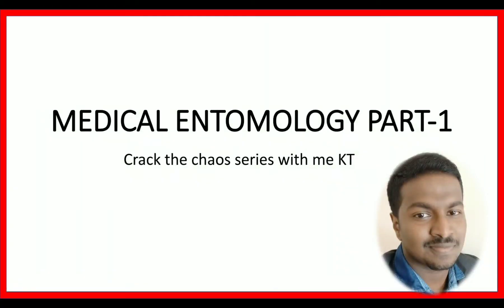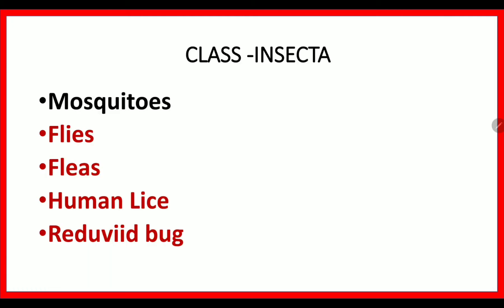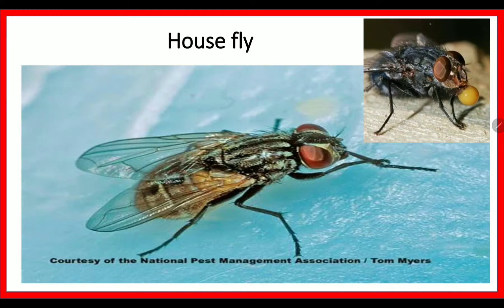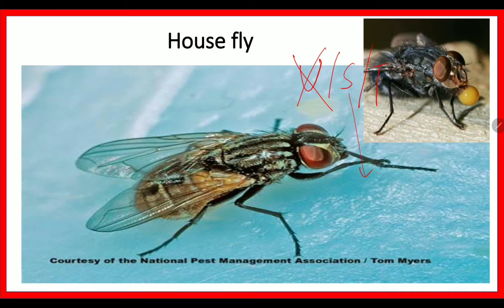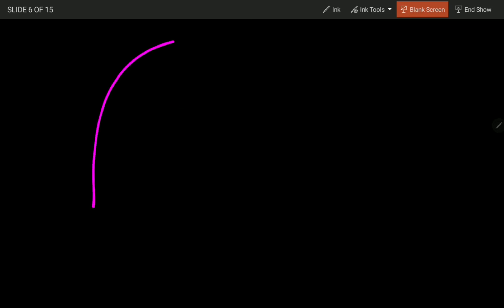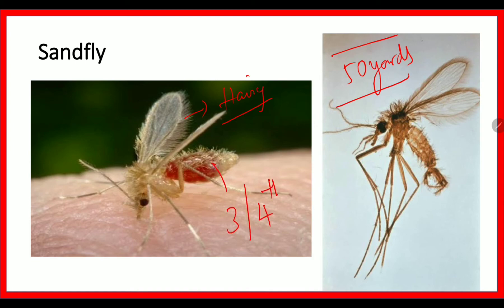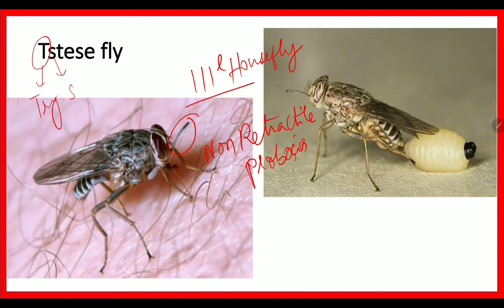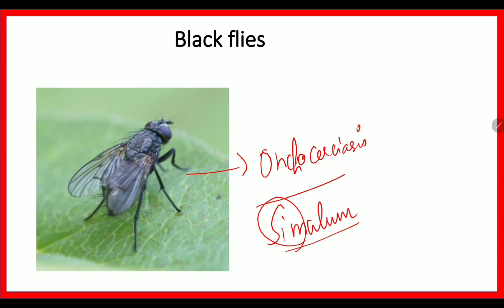Entomology Made easy! part 1A Community Medicine